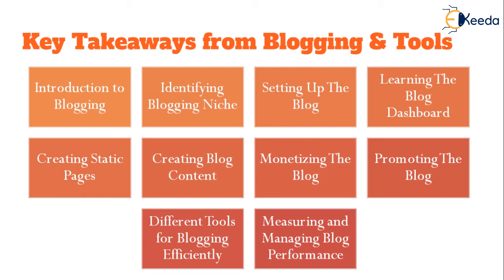Course Summary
Welcome to the ultimate course summary for "Mastering Data Science"! 🚀 Whether you're a beginner or an experienced data enthusiast, this summary is your gateway to unlocking the power of data analysis and machine learning.

In this comprehensive summary, we've distilled the key concepts, techniques, and tools covered in our data science course into bite-sized nuggets of knowledge. From understanding fundamental statistics to implementing advanced machine learning algorithms, we've got you covered.

Here's what you can expect:

A concise overview of essential data science principles
Hands-on examples and real-world applications
Tips and tricks for effective data analysis
Guidance on selecting the right tools and technologies
Insights into the latest trends and advancements in the field